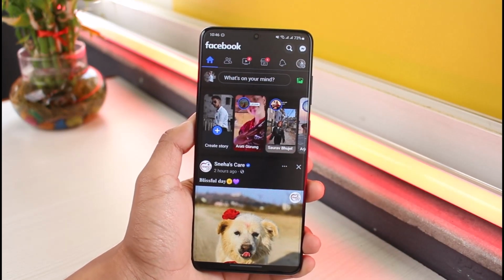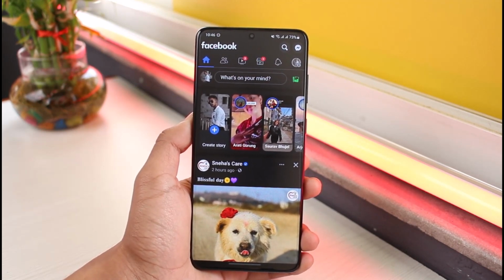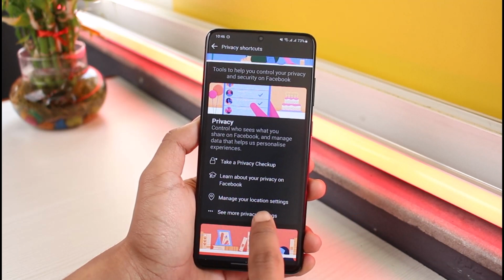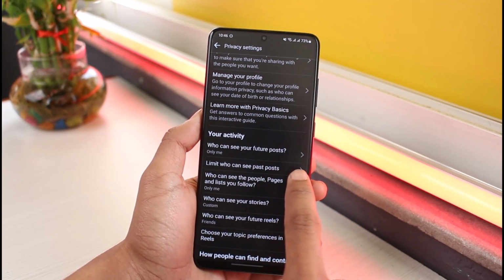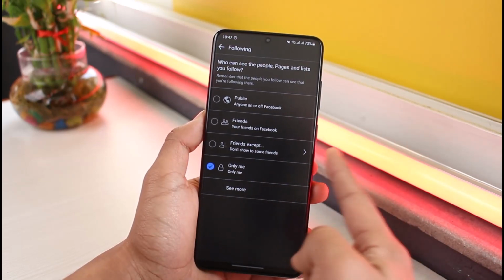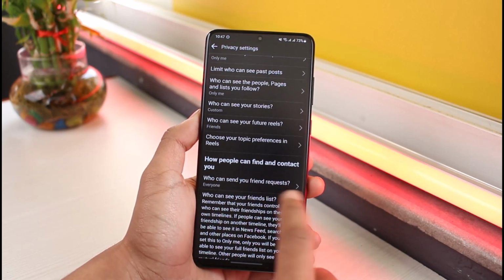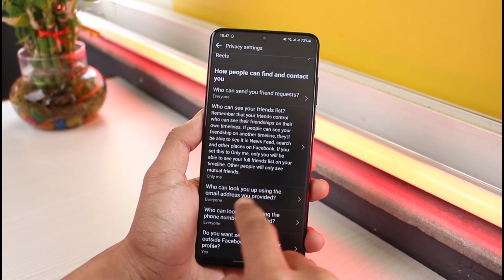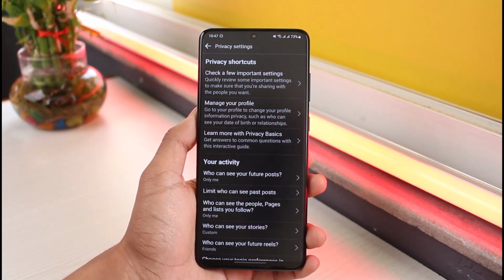How to Put Your Facebook on Private !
This video guides you through an easy step-by-step process to put your Facebook account private. So make sure to watch this video till the end.

~ Chapters:
0:00 Introduction
0:12 Things to Understand
0:56 Private Facebook Account
2:12 Conclusion